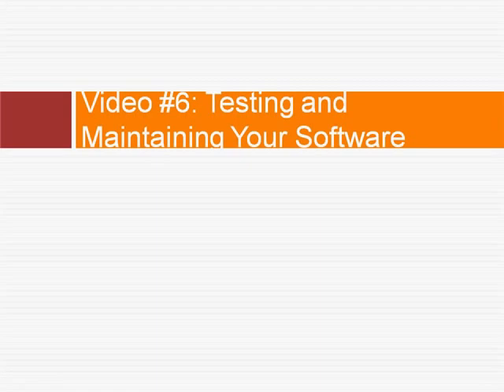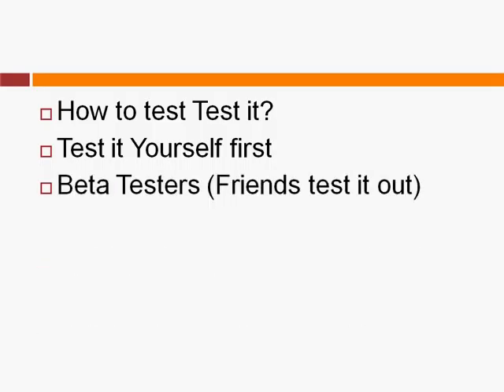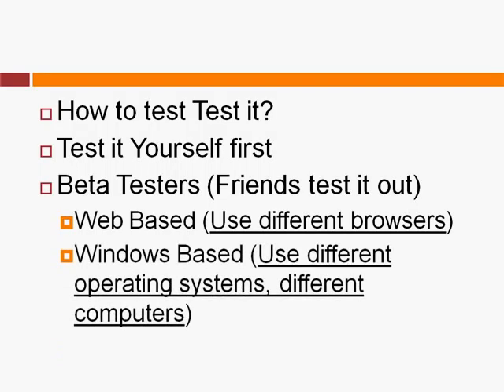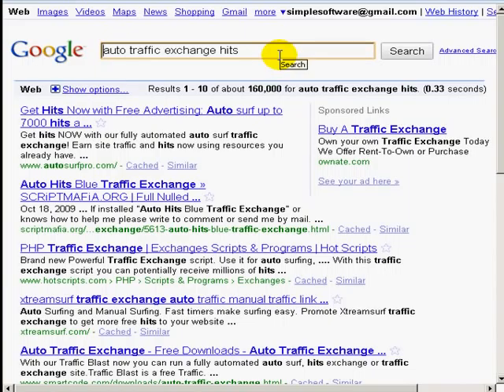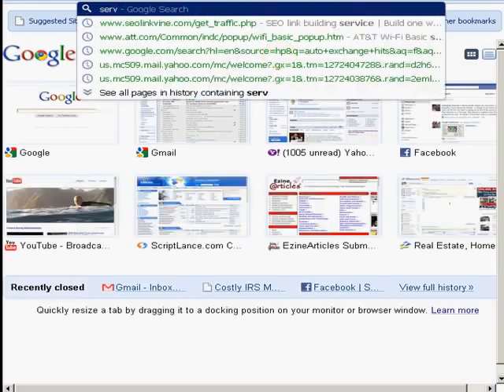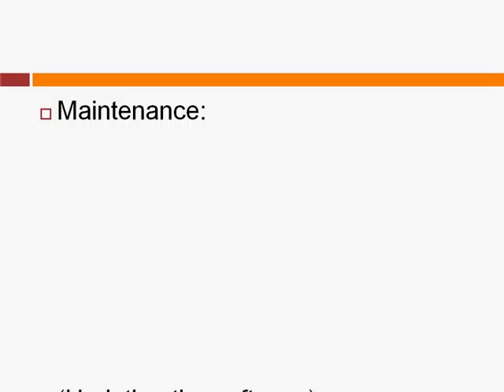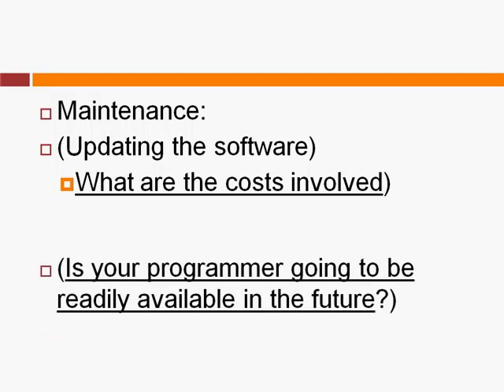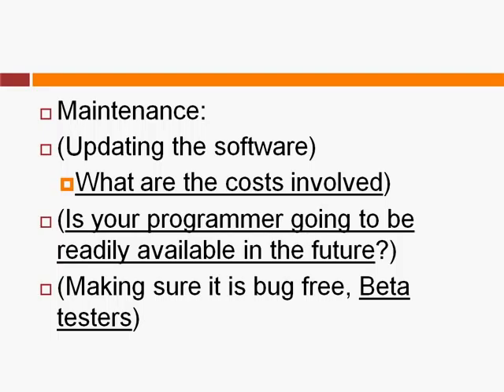Creating Your Software (Testing Phase)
How to test your software after you have created it.